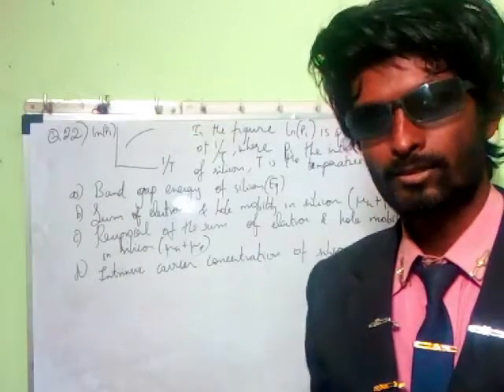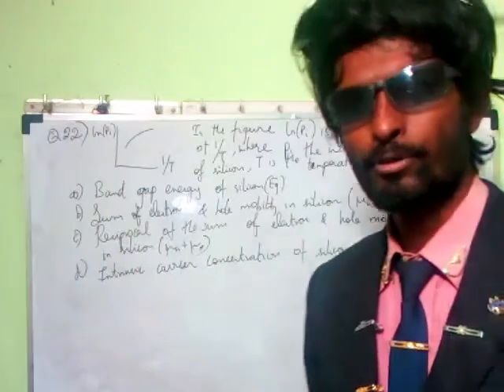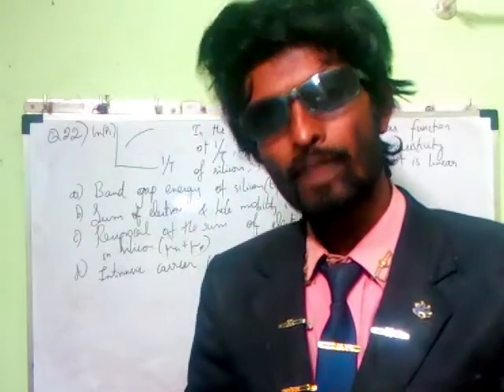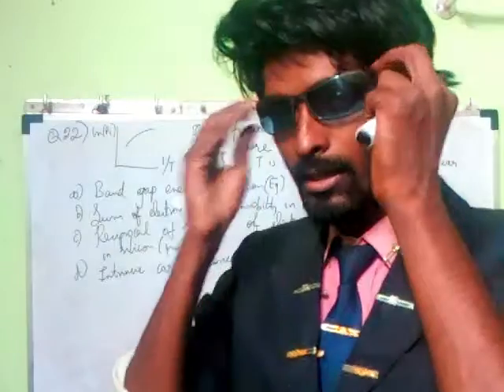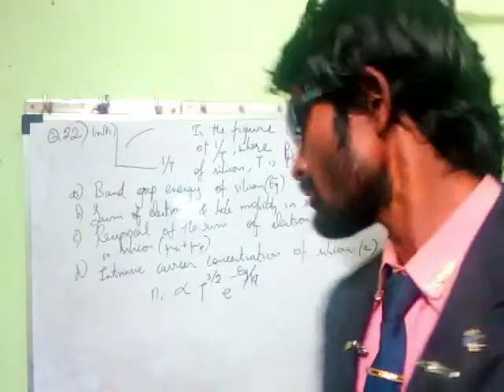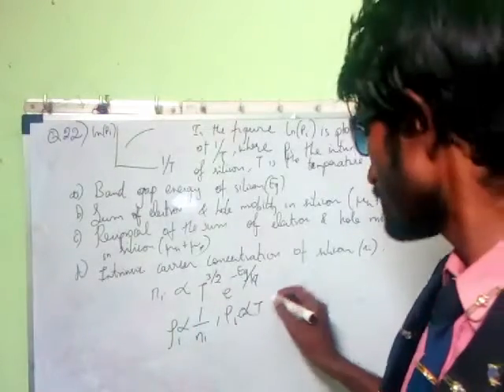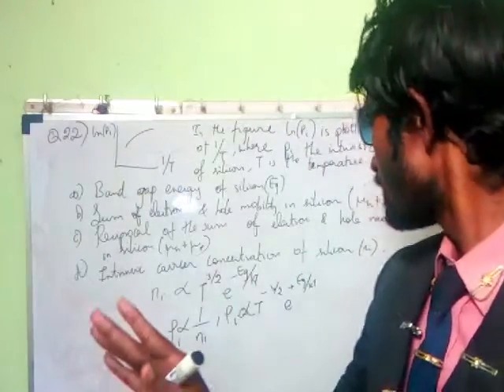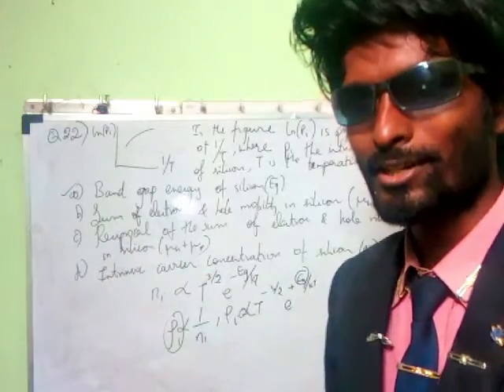GATE BY PRINCE ELECTRONIC DEVICES Q 21